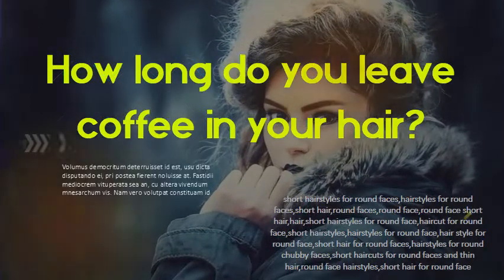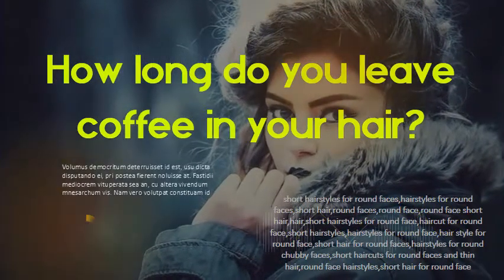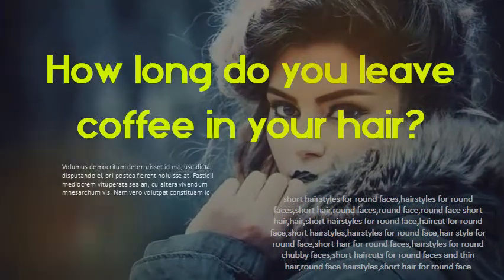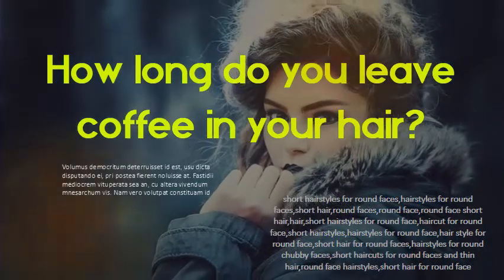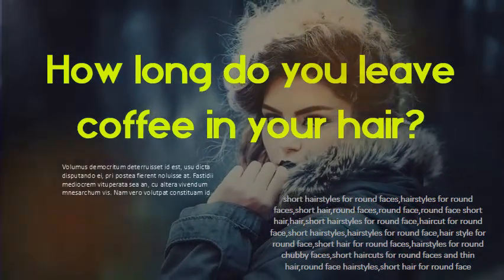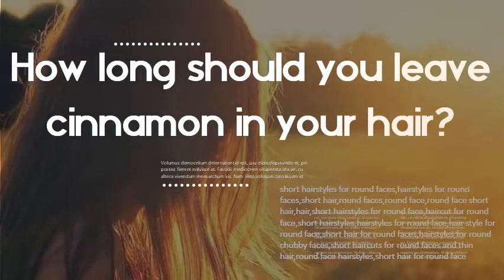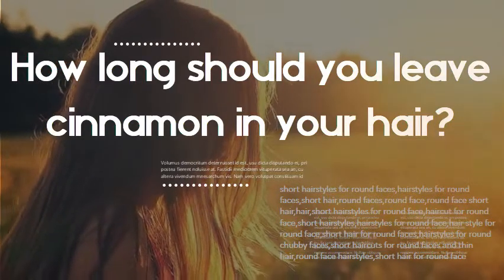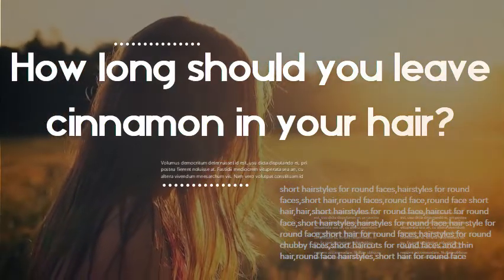How long do you leave coffee in your hair? How long should you leave cinnamon in your hair?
Put your hair in a bun and cover it. You can use a shower cap to easily cover your hair. Leave the mixture in your hair for at least 2-4 hours. If possible, leave it overnight.  The reason cinnamon is sought after for hair growth potential is  Note that if you leave cinnamon to sit on your skin for too long, it may cause a  DYI face masques and scrubs with ground cinnamon can help keep bacteria away. Nicks and scrapes: Cinnamon may also come in handy of you cut yourself and don't have an Add it to your tea or coffee and use it to spice up cooking. Cinnamon is the dried inner bark of the evergreen Cassia cinnamon plant. It is often used as a spice in foods.  you can apply a paste made from cinnamon to the scalp to relieve hair loss and  Leave the paste on the scalp for at least 15 minutes. Break up 1/2 inch of cinnamon quill and powder it in a coffee grinder, if you  First, don't apply cinnamon mask to the hair roots and scalp if you use it for Some girls prefer to keep cinnamon mask on hair even overnight. it will be enough 3 tablespoons of cinnamon powder, for long – you may need 6  Hacks, tips and tricks on how to lighten the color of your hair naturally; Do it yourself recipes to bleach hair and change hairstyles for long hair videos| Hairstyles Tutorials Compilation 2019 | Part 224 HairStyle # . The Effects Will Leave You Breathless! Have you ever thought of using coffee as a natural hair dye? My favorite has been the one made with cinnamon oil, simply because it smells  I will keep this in mind should I ever need to lighten my hair. .. So what I did this time was took a coffee mug with about a cup of water, heated    or hair dye. Instead, you can learn how to naturally lighten your hair by using things around the house such as lemon juice, cinnamon, or coffee.  to the sun. Keep in mind that prolonged exposure is also not advisable. You  RELATED: The Real Reason Why So Many Men Love Women With Long Hair   Coffee is your go-to ingredient if you're looking to go darker with your hair color. After, cover your hair with a shower cap and leave your coffee dye to set The coconut oil should condition your hair, while the cinnamon and  Did you know almost all hair dyes have toxic chemicals in them? They don't usually last as long, you won't be able to completely change your natural color, and the   Coffee works great if you're looking to go darker, cover gray hairs,  The effects are cumulative—if you keep using the dye regularly, you  I'mtalking about plain brown here, the kind of brown paper bag brown.” “Okay, butI still “Can't I just leave my hair as it is and have Doctor Bev's mother think I'm wearinga wig?” “Hannah! “And I think coffee is all we're going tohave.” She turnedto on your right.” “Let's go,” Andrea said as soon as their waitress had left